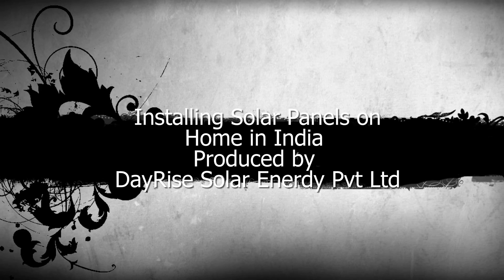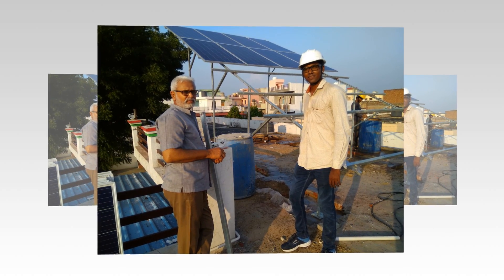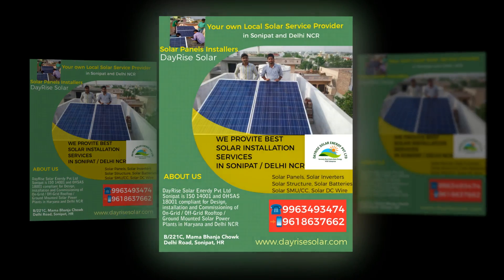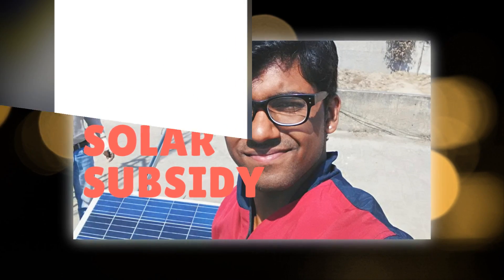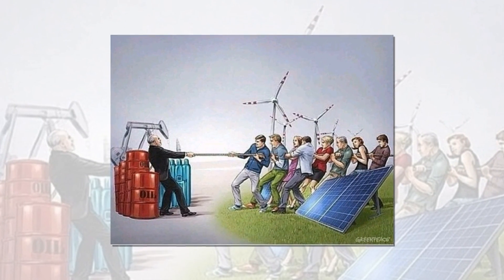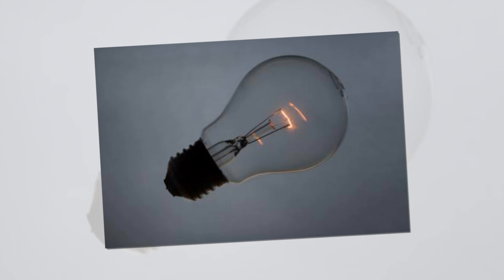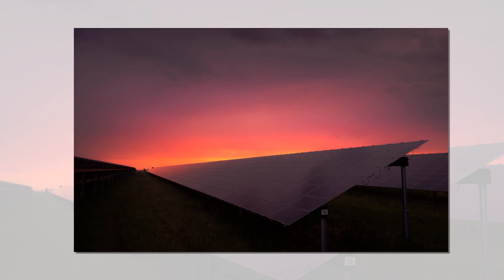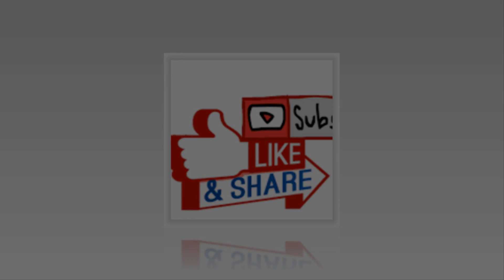Installing solar panels on home in India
Hello Friends, today our topic of discussion is "Installing solar panels on home in India" produced by DAY RISE SOLAR Channel.

First of all I would request you all to Like, Share and subscribe this Channel to get more tips and tricks about Solar Energy, solar panels and solar power plants in India.

Installing solar panels on home in India has come up as final resolution in wake of current cutthroat energy shortage and awareness for environmental issues. Best part of adopting clean, green and renewable energy is unmatched solar subsidies, rebates and incentives by Government of India in the form of 30% MNRE Solar Subsidy and Net metering facility by the DISCOM Utility.

With a positive push by Central and State Governments, installing solar panels on home in India have become a reality and a dream come true for most of the middle class household residential users.  Installing solar panels on home in India are the very best resolution to get uninterrupted and free supply of electricity for minimum 25 years continuously with some preliminary funding and upfront cost. While installing solar panels on home in India, one has to ensure that home solar panels are put in on the highest of your house in a manner that catches most solar light through the daytime. The more the solar panels are uncovered to the solar light, system would generate the extra electricity for you to run household load.

India is blessed by nature to be showered with more and more sunlight throughout day for at least 300 clear sunny days. You only require installing solar panels on home in India to convert this free solar energy into electricity by the help of Inverters and storage systems.  Installing solar panels on home in India is an everlasting resolution to get free electricity in any part of the country.

As upfront cost, installing solar panels on home in India are a bit pricey however they're long-term resolution for all of your energy wants. Moreover, presently, Government of India through Jawahar Lal Nehru Solar Mission, have resolved to extend solar subsidy at the rate Rupees Twenty Thousand per Kilowatt or 30% of the project cost whichever is less.  Hence installing solar panels on home in India has now become easier than ever before.  Solar subsidy provides instant relief to the residential users, institutions and NGOs.

Simultaneously, users are able to reduce their electrical bill almost up to 90% with the help of Grid Connected Rooftop Solar Power Plants in India with the help of Net metering facilities provided by DISCOM Utility.
A word of Caution for all the Solar Enthusiast over there, please avoid any kind of internet Gimmick like "DIY Solar" or "Make your own Solar Panels" etc.  Installing solar panels on home in India, rather any part of world basically has a solar science behind it.  The job of installation of solar panels must be carried out by thoroughly skilled solar engineers or solar installers who have rich expertise in the field. Self-adventure or execution by non-skilled people may bring drastic and disaster results for the users in the form of outcome by the solar power plants.  Considering your upfront cost and huge investments for solar panels installation, please visit your nearby Solar Vendor, Solar Integrator, Solar Developer or Solar EPC Company like DayRise Solar Enerdy Pvt Ltd and obtain all relevant information including complete step by step procedure for installing solar panels on home in India.

Consider selecting and approaching thoroughly professional and skilled team of Day Rise Solar Enerdy Private Limited for assessing and analyzing your electrical load to Install Solar Panels with Solar Subsidy at your home, office, mall, school or industry.

Get help, support and full Procedure to Install Solar Panels with Solar Subsidy in India for Grid Connected Rooftop Solar Power Plant or any question associated to Solar Energy, Solar Subsidy, Solar Power, Solar Products, Design, Installation and Commissioning of On-Grid / Off-Grid Rooftop / Ground Mounted Solar Power Plants across Haryana and Delhi NCR. Qualified skilled team of Day Rise Solar might help you in processing of application for solar subsidy, bi-directional Net meter utility & uploading of all documents to SNA’s Website.

Thank you very much for watching this Video from DayRise Solar Channel.  Thank You, Bye-Bye.